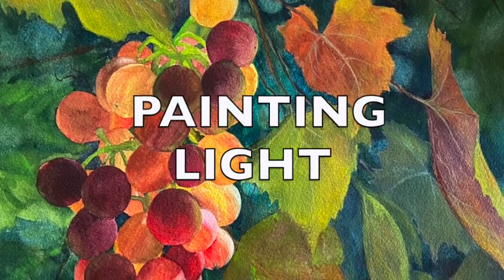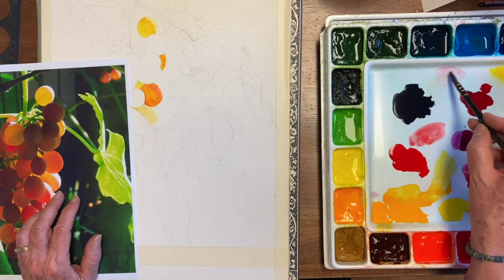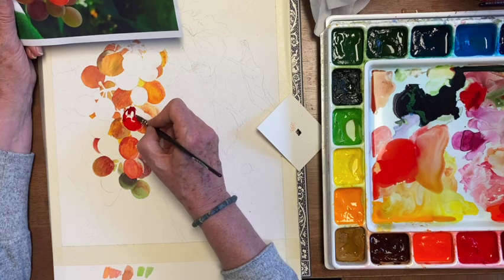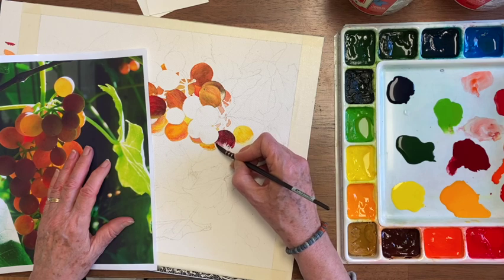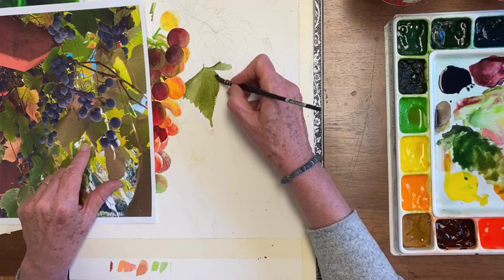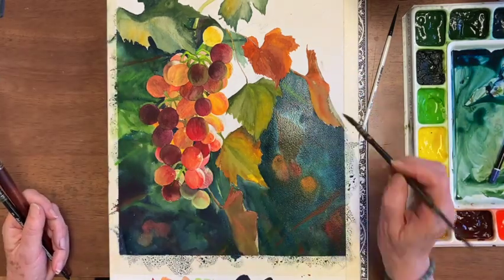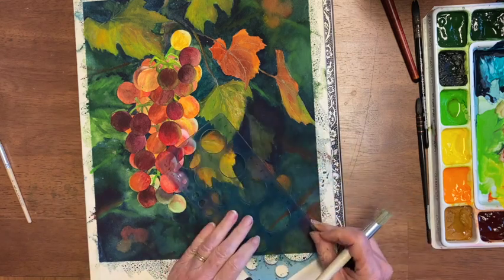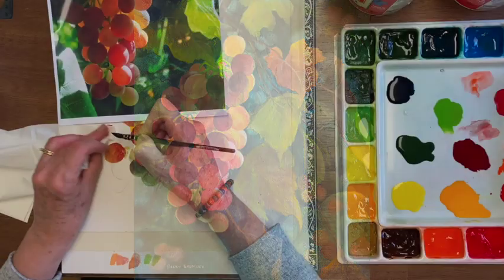2 Powerful But Simple Techniques to Paint Light!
Learn to watercolor dramatic light that glows using these two amazingly powerful techniques.  Step by step watercolor tutorial!  Check out the bloopers at the end.

Paper:
Arches 140 lb Cold press block
Paint:
Pthalo Green
Hooker’s Green
Permanent Green Pale
Azo Yellow
Scarlet Pyrrol
Pyrrol Red
Permanent Alizarim Crimson
Quinacridone Rose
Quinacridone Magenta
MGraham set of five
Bleed Proof White
Brushes:
Princeton Nepture Quill # 8
Davinci Quill #2
Silver Atelier Squirrel Blend Quill 00
Davinci Round Kolinsky Sable # 6
Bob Ross Round # 2
Other supplies:
Celulose Sponge
PRO 1” Artist Tape
Graphite Transfer paper + stylus
Stylus for tracing
Spray bottle
.05 mechanical pencil
Incredible White Mask Masking Fluid Masters Brush Cleaner and Preserver
Dip Pens
Stencil Brushes
Bokeh circle stencil
Long reach hole punch

to learn more about having a YouTube channel?